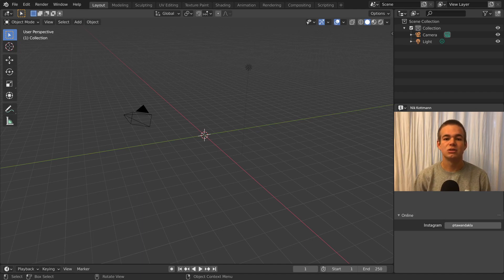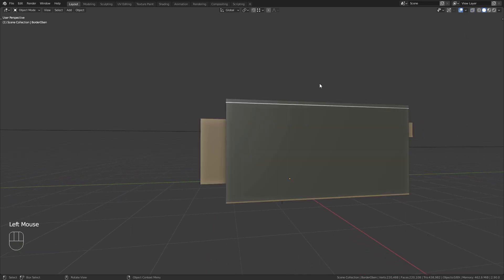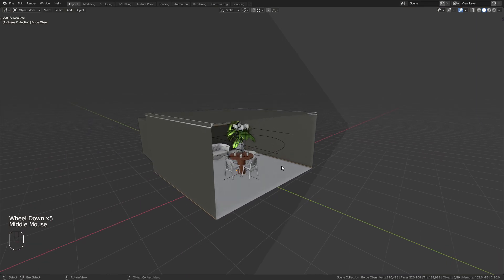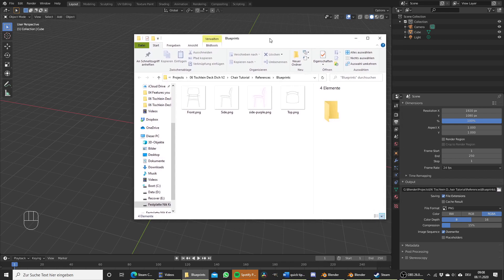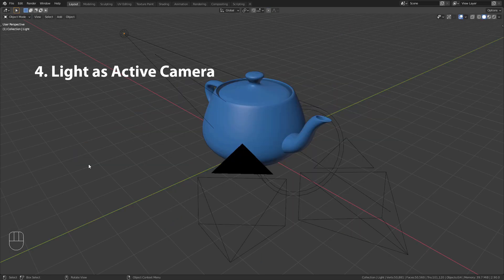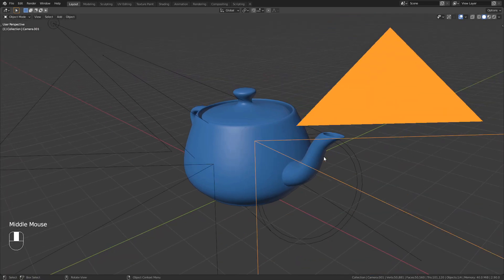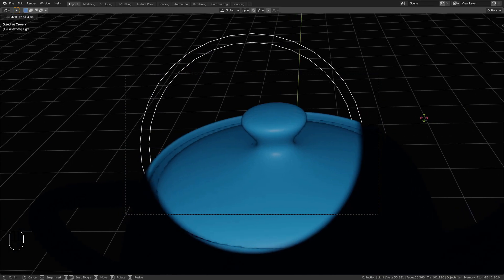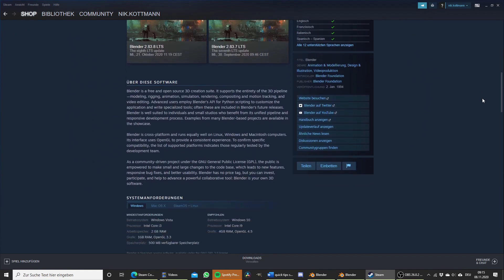5 exciting Blender Tips!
Blender has tons of awesome features and shortcuts to simplify your workflow. In this video Nik demonstrates a few of them, you might not know.

Timestamps:
00:00 Intro
00:09 X-Ray & Bisect Tool
00:44 Quickly Open File Path
01:04 Switch Proportional Editing Modes
01:30 Light as Active Camera
02:11 Auto Update Blender
02:31 Outro

Follow Blender Daily on Instagram for new tips and tricks every single day